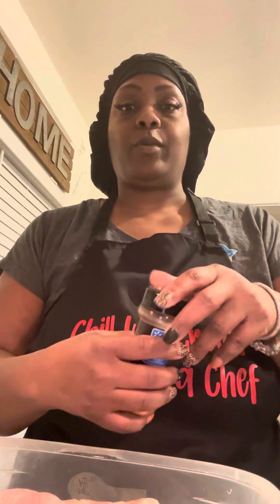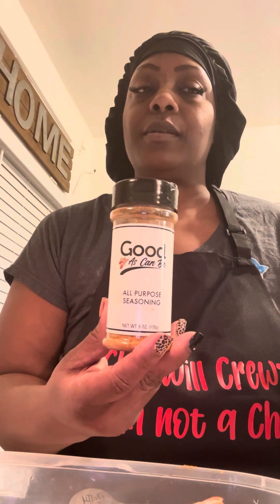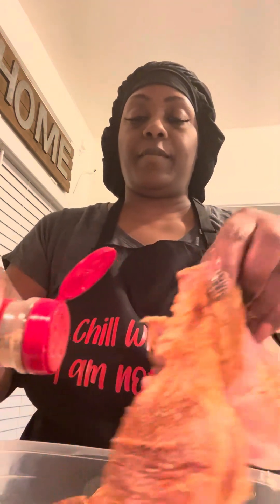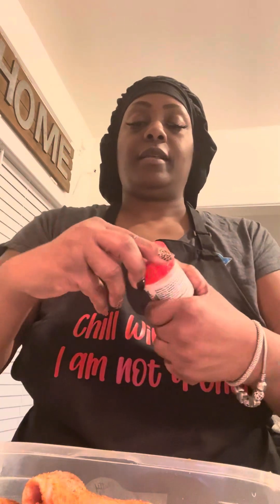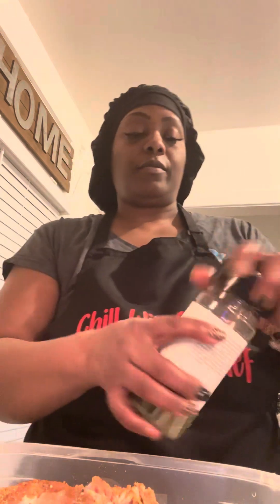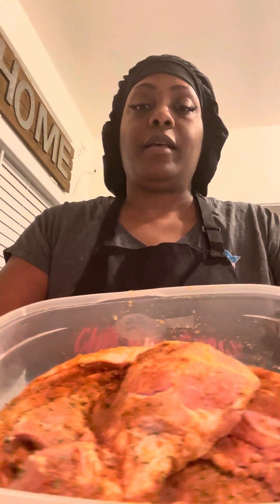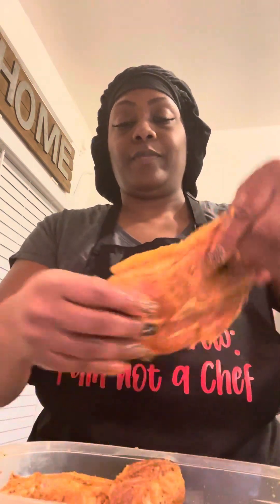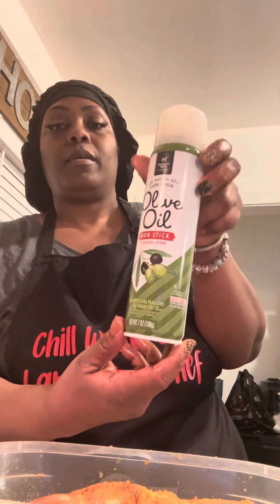Seasoning some pork steak in the kitchen .. seasoning with love/part1 of this video